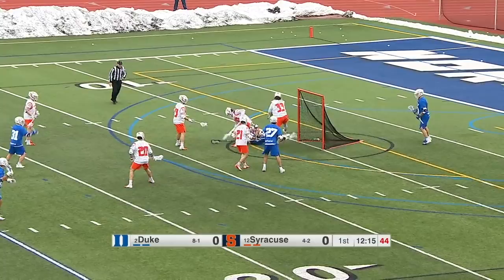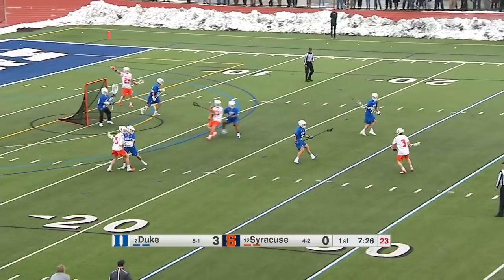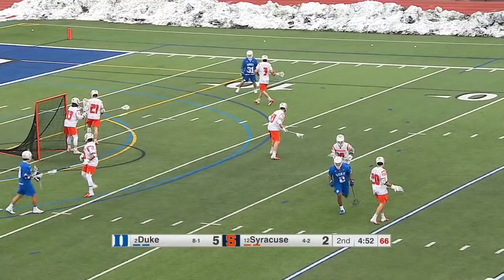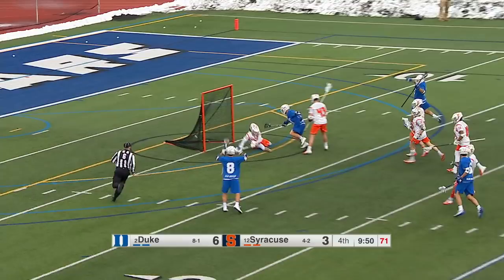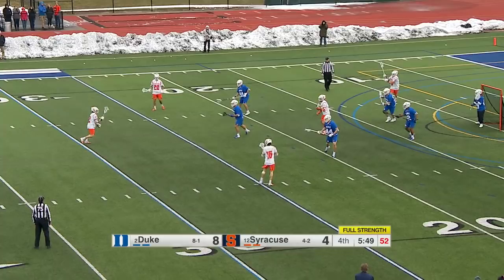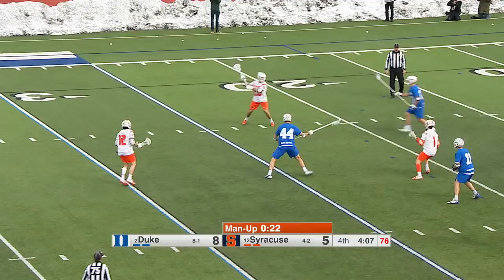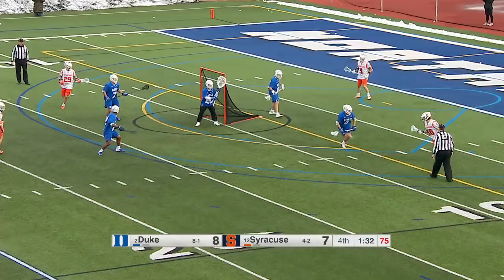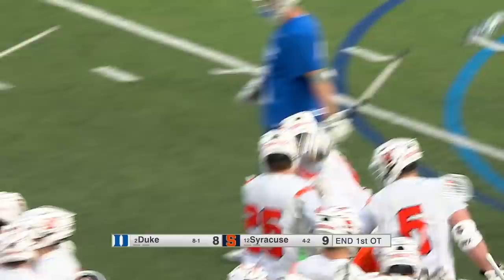Highlights | Syracuse vs. Duke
Highlights from the Syracuse men's lacrosse team's 9-8 overtime win vs. Duke at Cicero-North Syracuse High School.